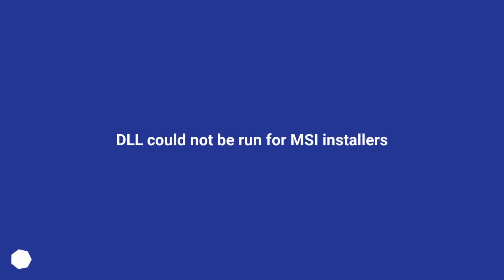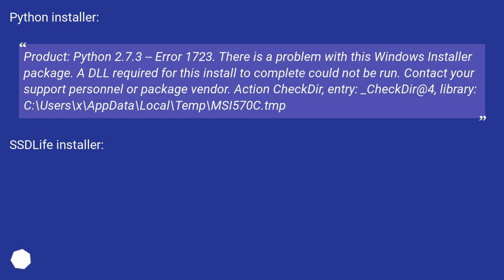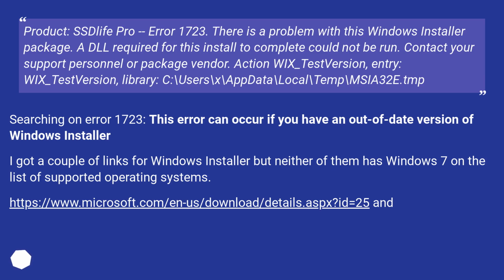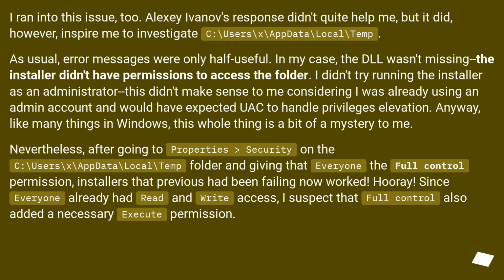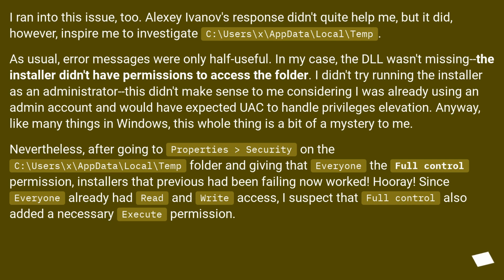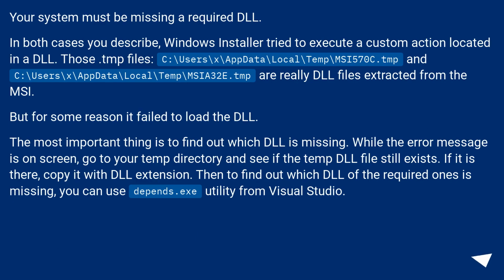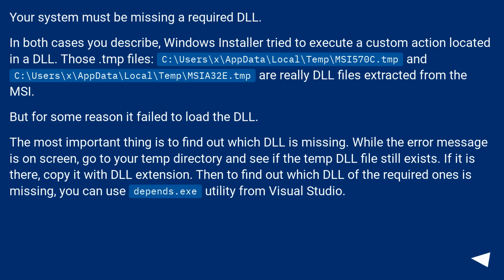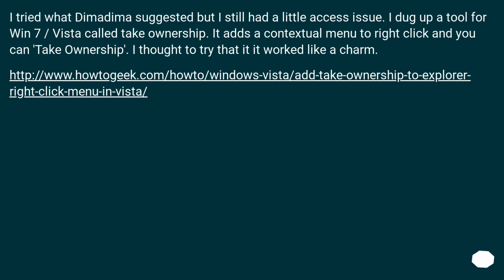DLL could not be run for MSI installers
Chapters
00:00 Question
02:18 Accepted answer (Score 27)
03:53 Answer 2 (Score 8)
04:19 Answer 3 (Score 1)
05:57 Answer 4 (Score 0)
06:22 Thank you